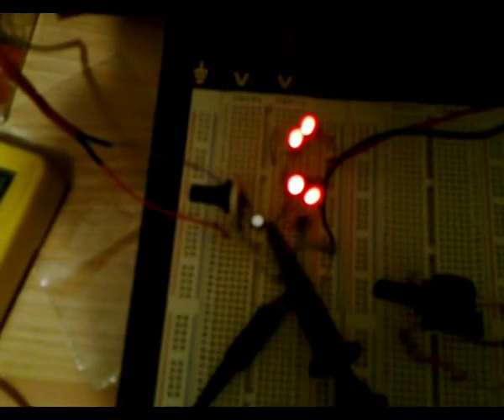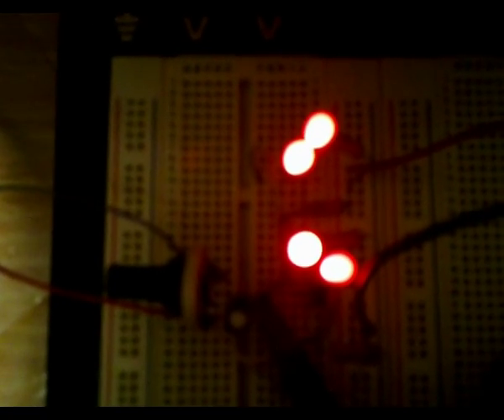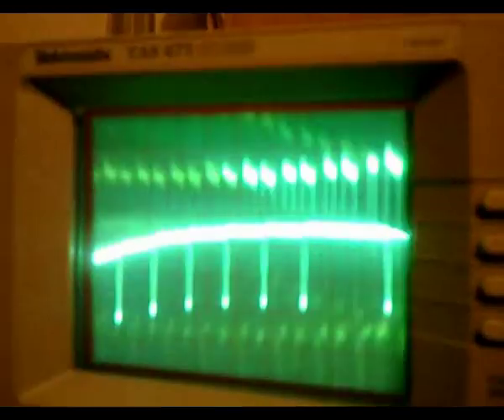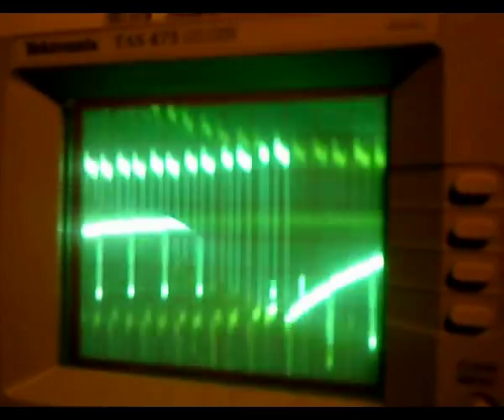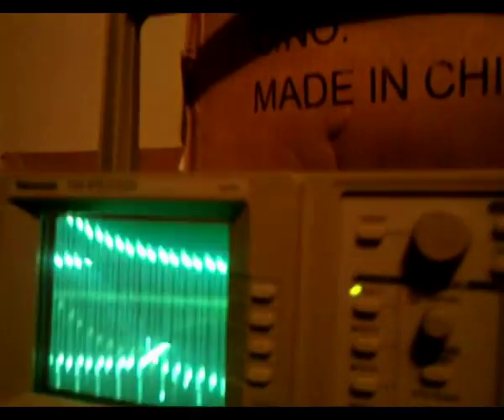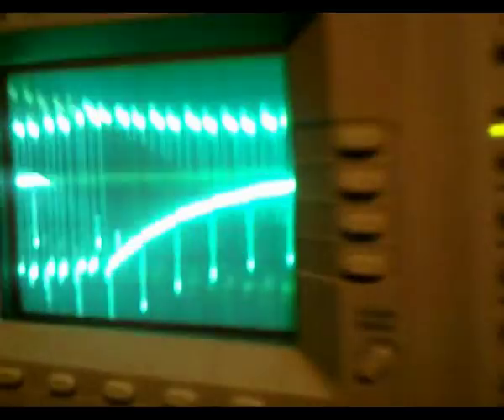Homemade mechanical TV set (part 2)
Continuing on with the breadboard testing, for the LED light source I decided to add two more LEDs for extra brightness and area for light source, the LEDs went slightly dimmer but overall producing more light. In this video you'll actually see them pulsing to the video information. I ultimately decided to use 6 LEDs to make the light area bigger and ultimately brighter.